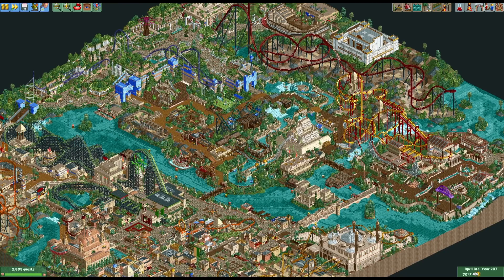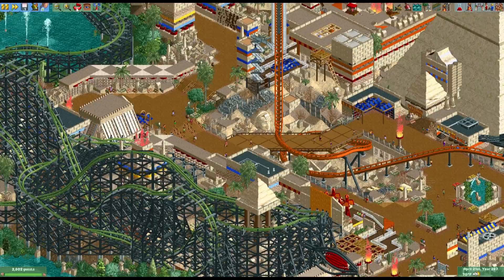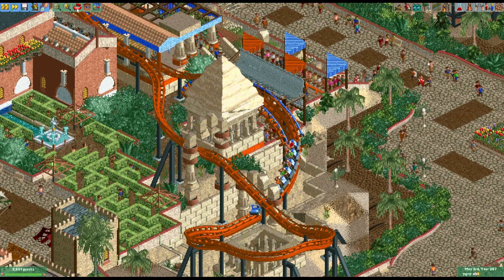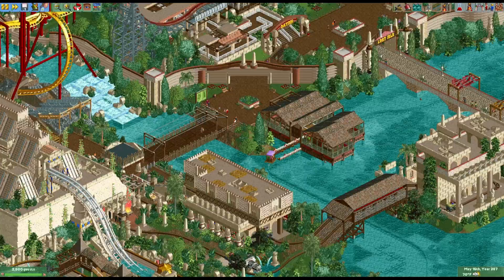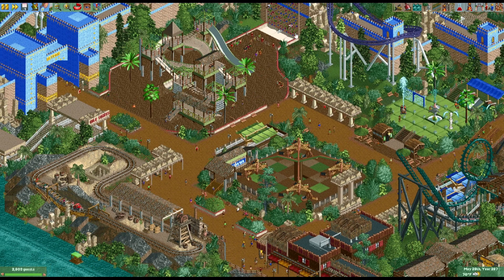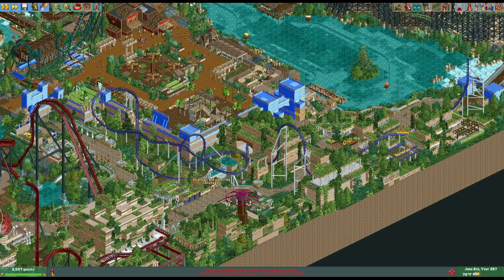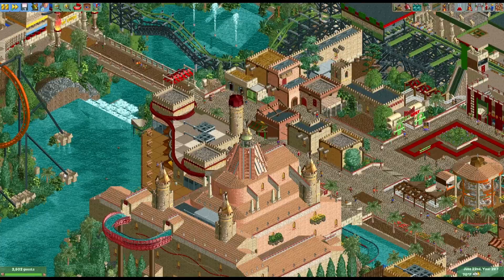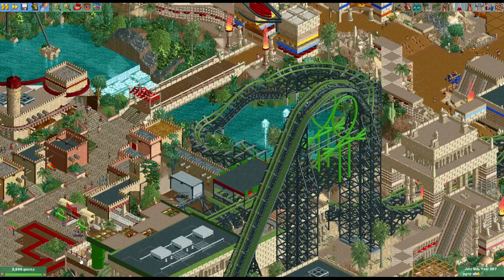Full Park Features - Episode 4: Busch Gardens Egypt by Ballpitwarrior and 94SupremePosse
Today we're taking a look into a full park made by Ballpitwarrior and 94SupremePosse called Busch Gardens Egypt called with commentary from Ballpitwarrior